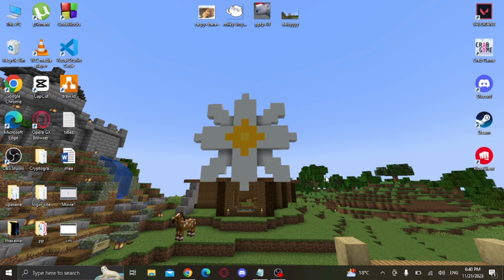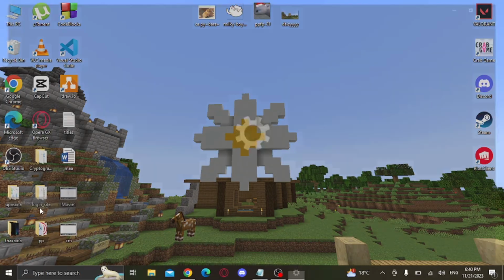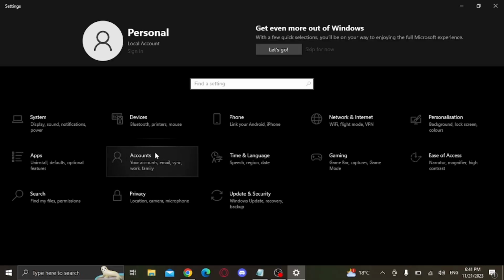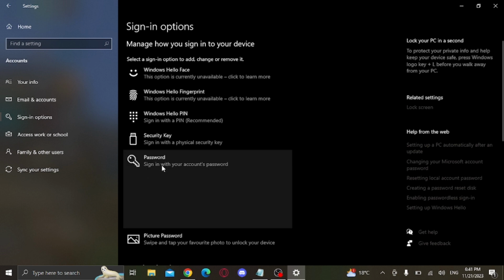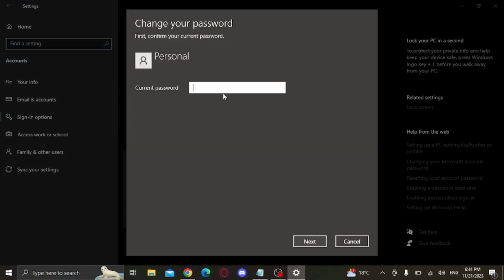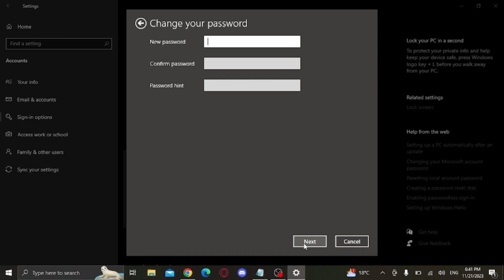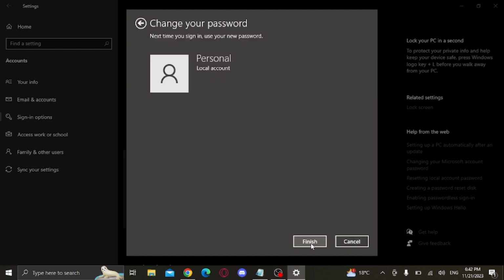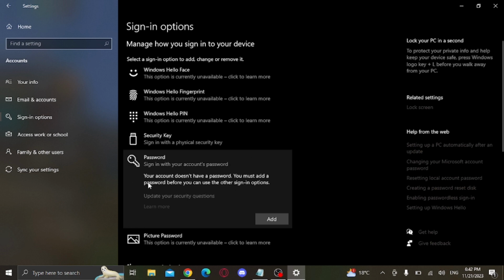How to Remove Password From Windows 10?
Learn, How to Remove Password From Windows 10.

In this easy-to-follow tutorial, we'll guide you through the process of removing the password from your Windows 10 device. Whether you're using a local account or a Microsoft account, we'll show you the simple steps to bypass the login screen and enjoy seamless access to your computer.